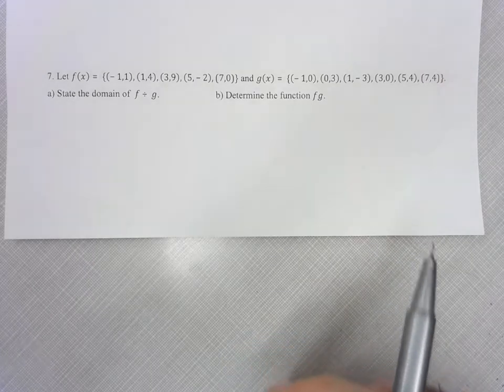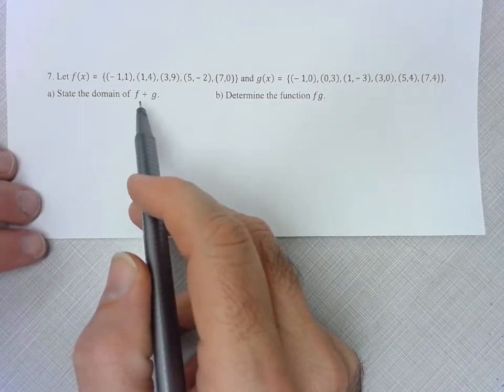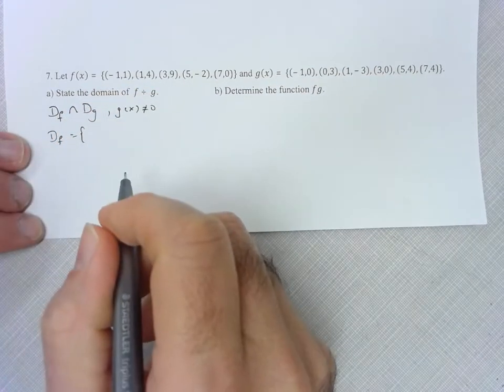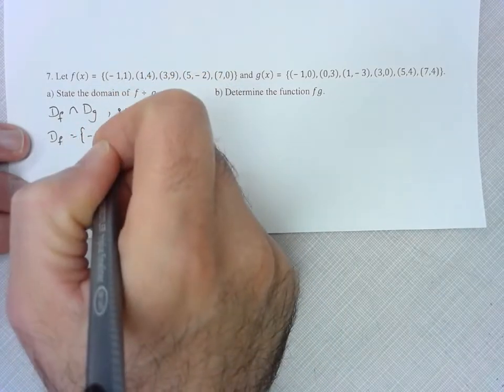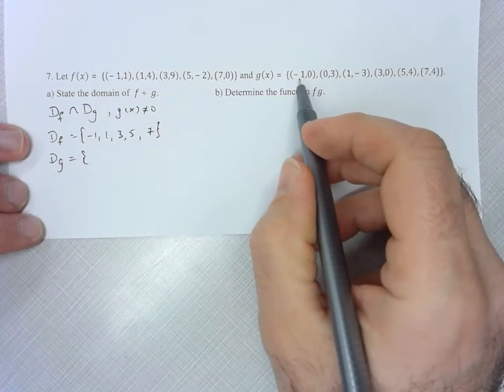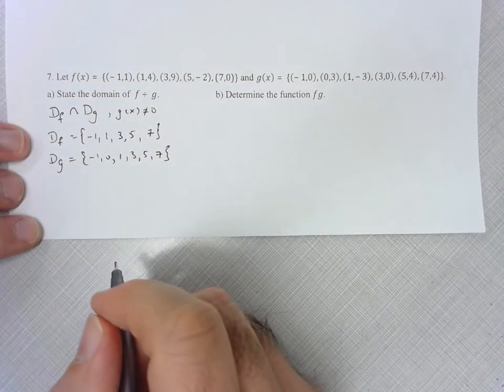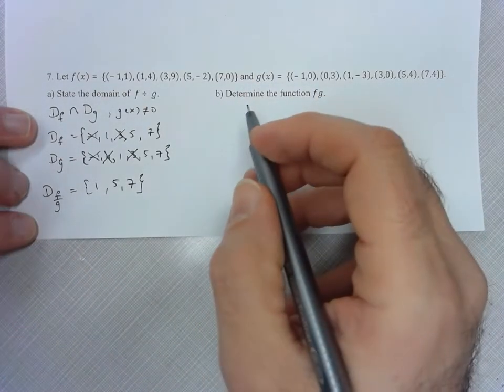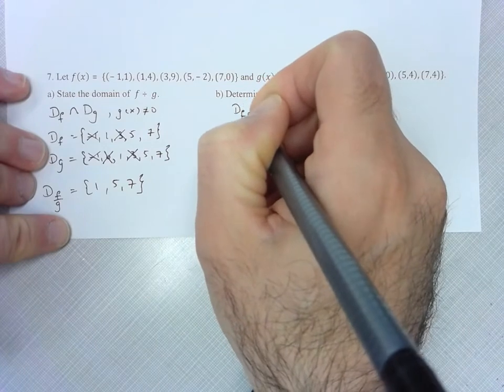MHF4U Unit 6 Assign Pt 1 #7